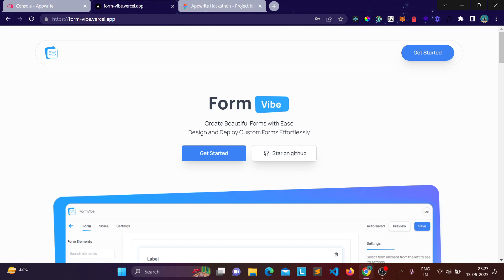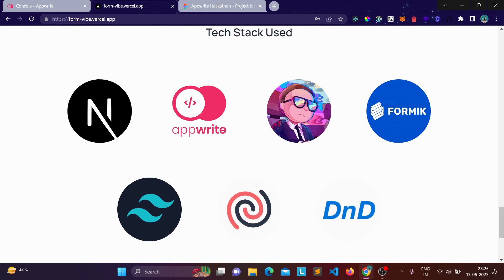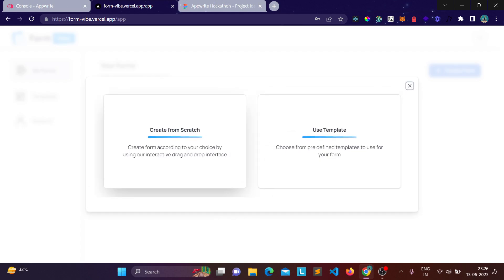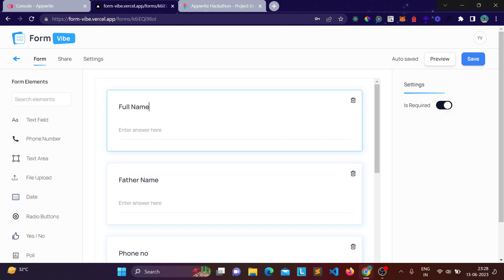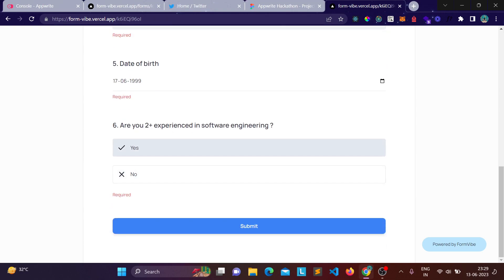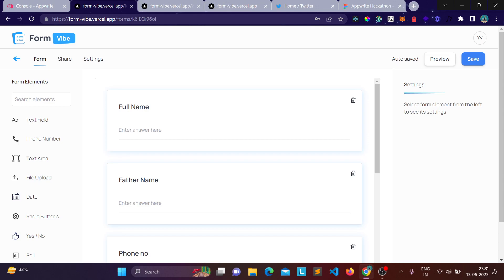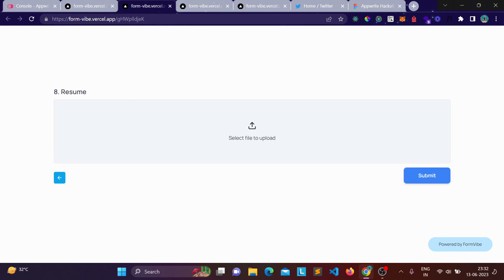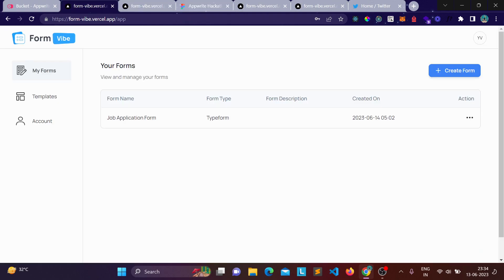FormVibe | Appwrite Hackathon Project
👨‍💻 In this video, I will explain and give demo of my project FormVibe, which I built for the appwrite hackathon organized by appwrite and hashnode

FormVibe let users to create forms with ease and deploy custom forms with drag and drop functionality

In next video we will see how to use formik wrapper which formik provides.